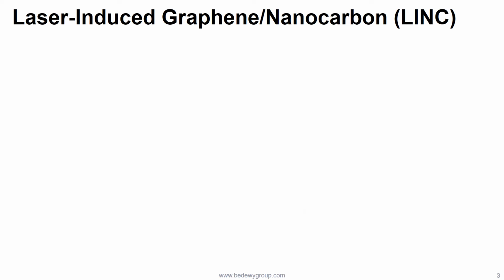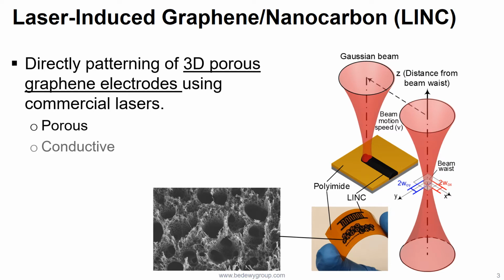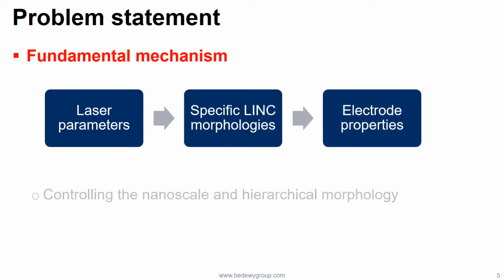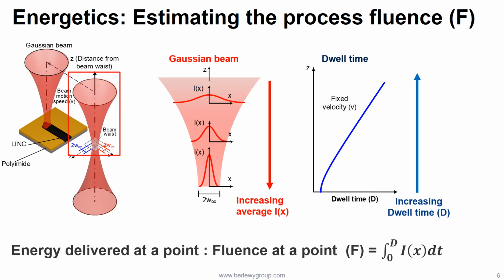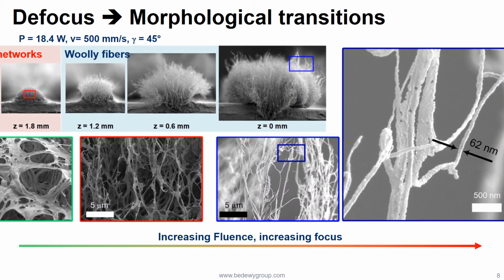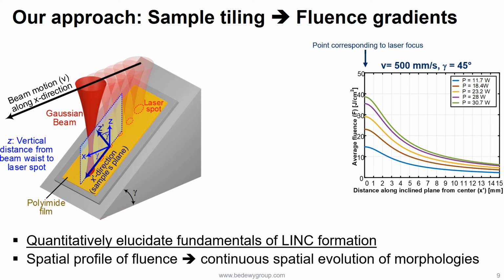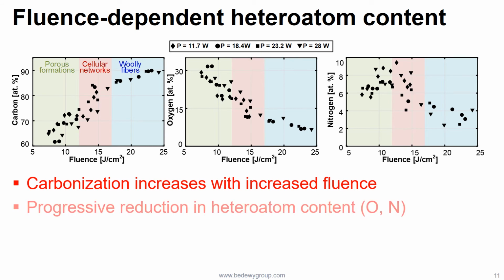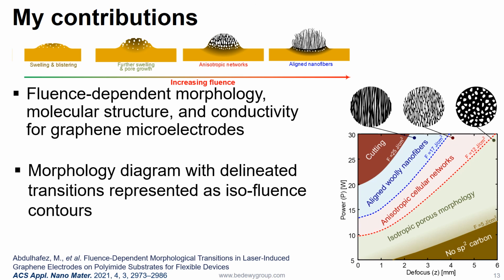Direct laser-induced nanocarbon on flexible polymers: Tailoring porous and fibrous morphologies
This talk is presented by Moataz Abdulhafez, who is a PhD student in the NanoProduct Lab, working with Prof. Mostafa Bedewy at the University of Pittsburgh.  The title of this work is "Direct laser-induced nanocarbon formation on flexible polymers: Tailoring porous and fibrous morphologies," and it was co-authored by Moataz Abdulhafez, Golnaz Tomaraei, and Dr. Mostafa Bedewy.  This work was presented at the 2021 ASME conference on Manufacturing Science and Engineering (MSEC) conference.